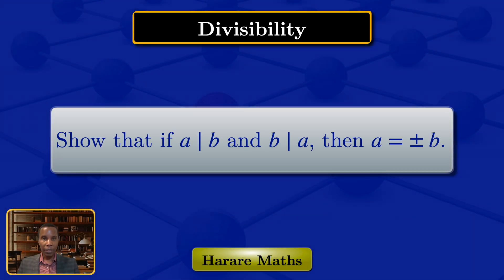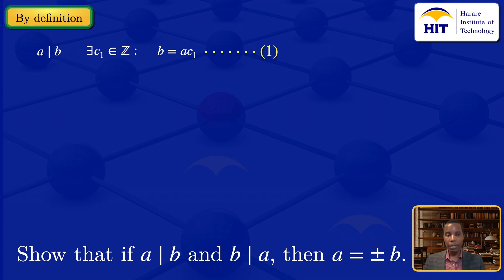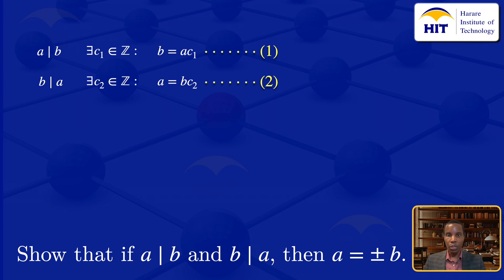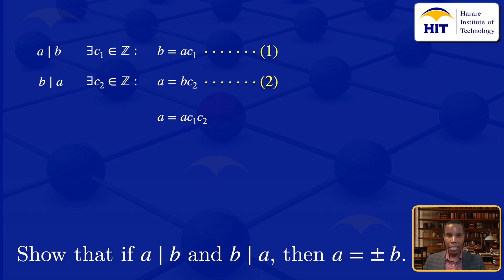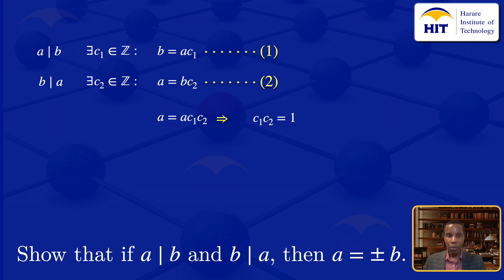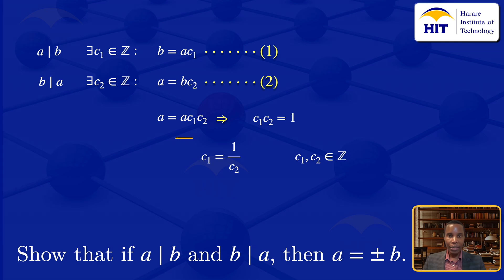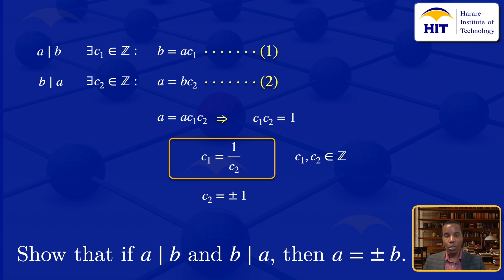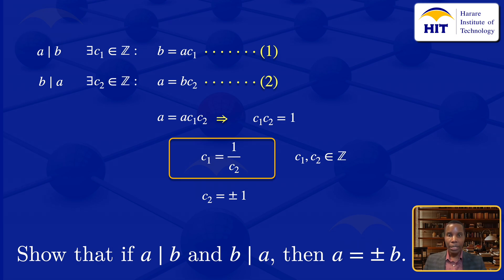Number Theory | Divisibility